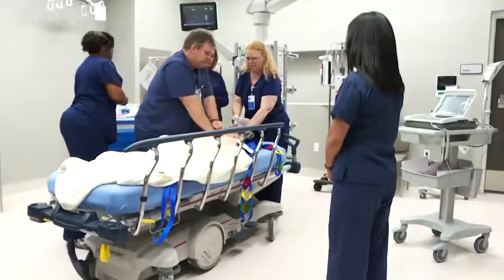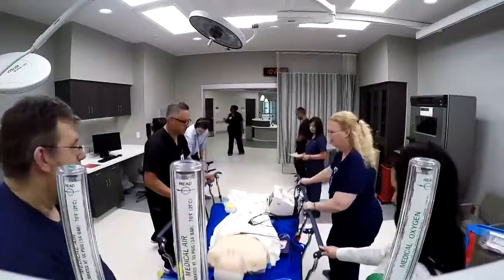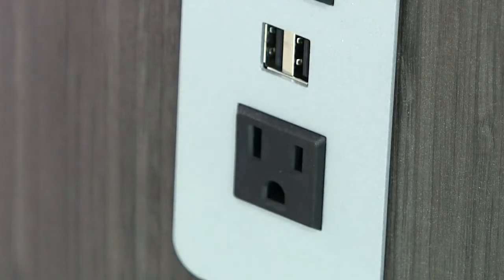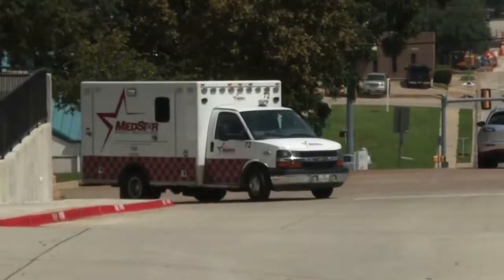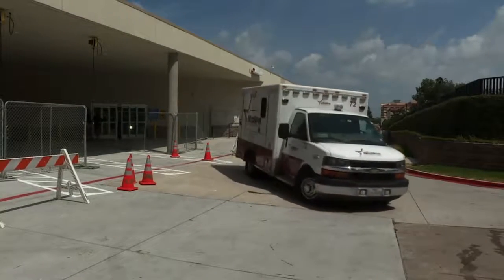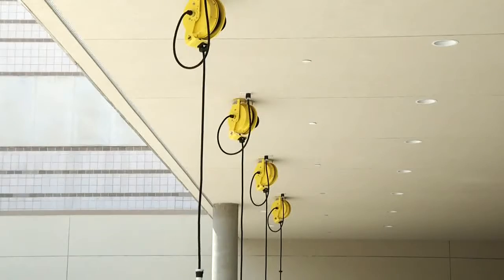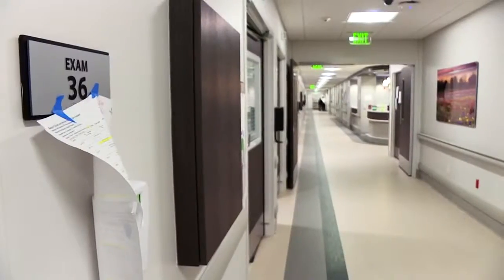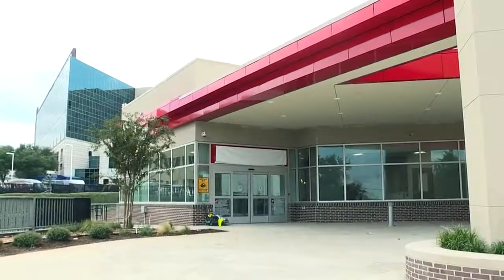New partnership improving emergency care